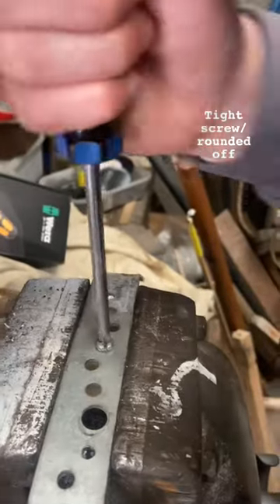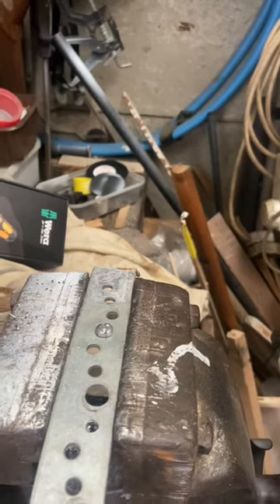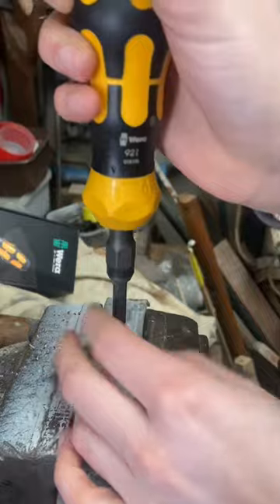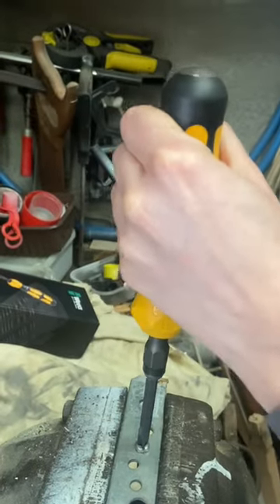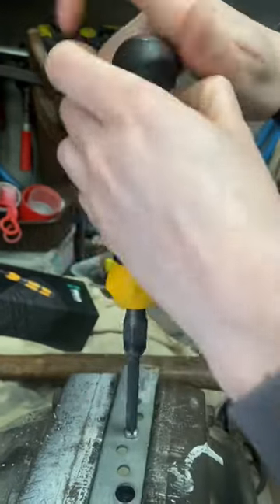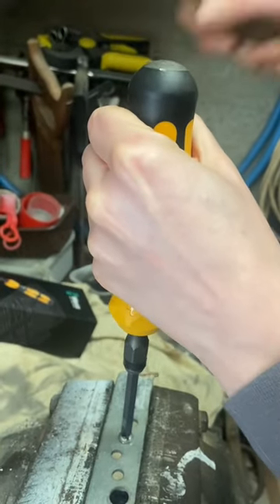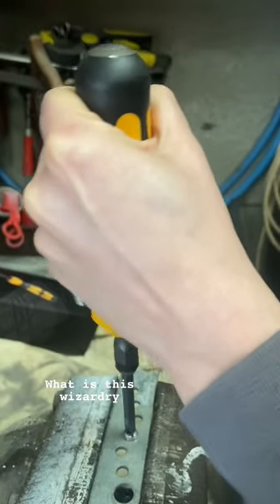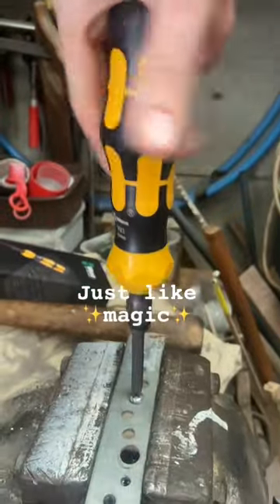Wera impact demo